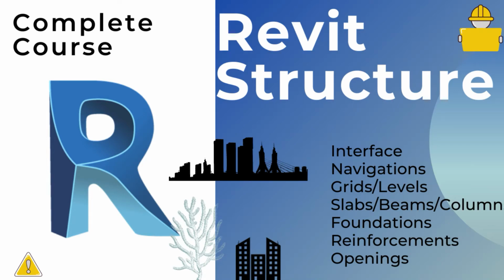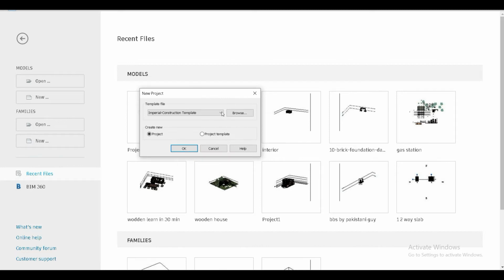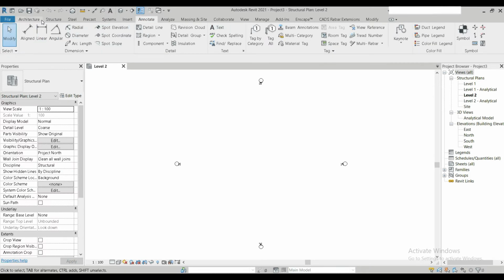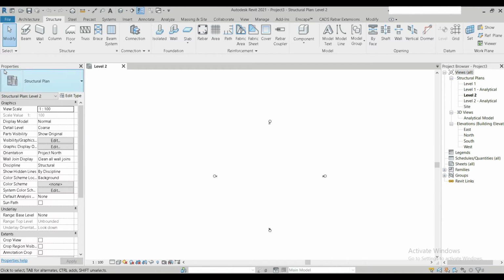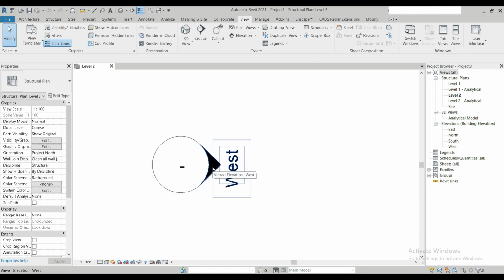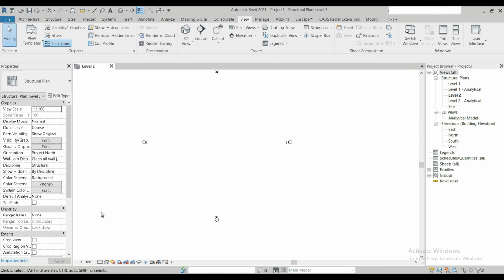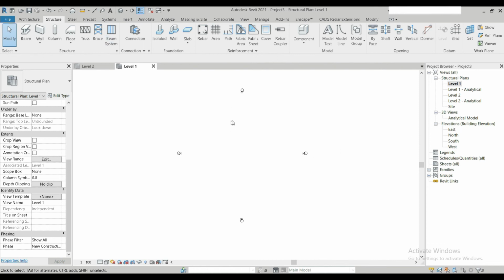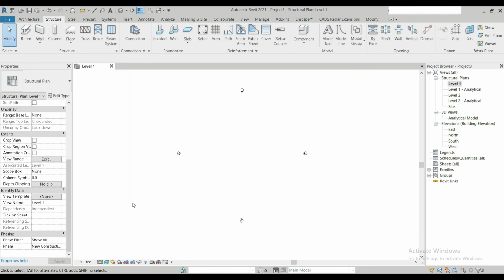learn Revit Structure | Interface/Navigation/Ribbon/Commands | Easy Simple Complete Course | Part 1